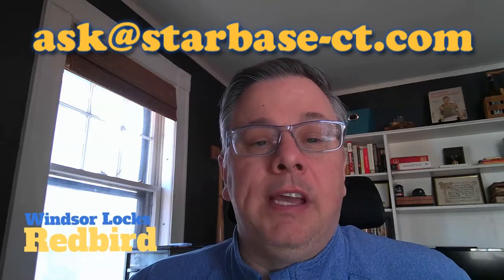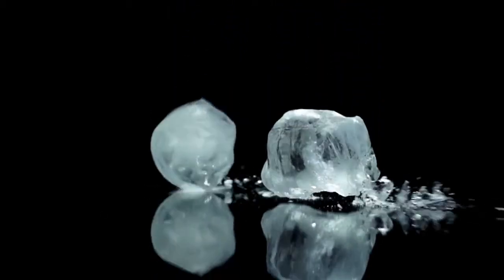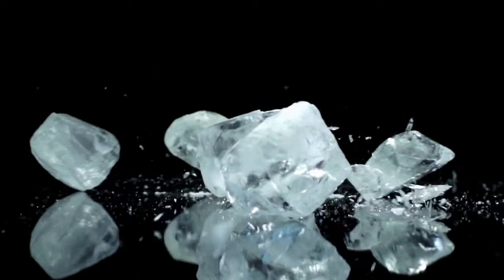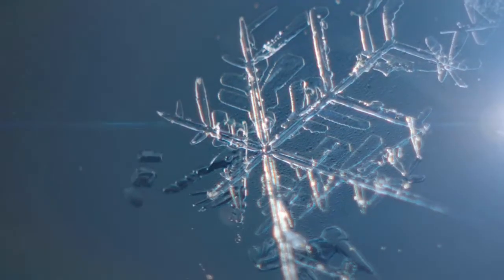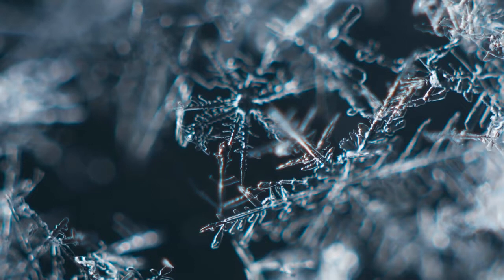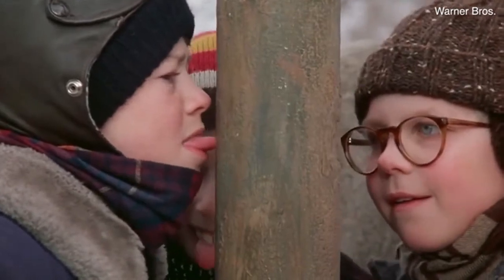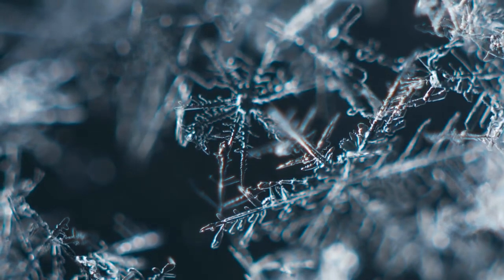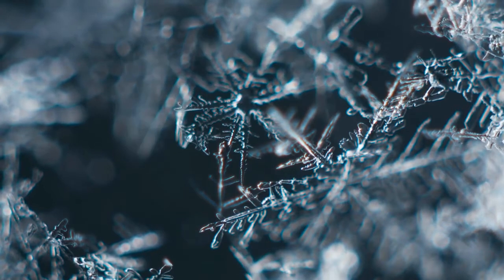Ask STARBASE Episode 070 Why Does Ice Stick to Your Fingers?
Redbird looks closely at what happens when ice gets sticky and explains what is really happening in this episode of Ask STARBASE.